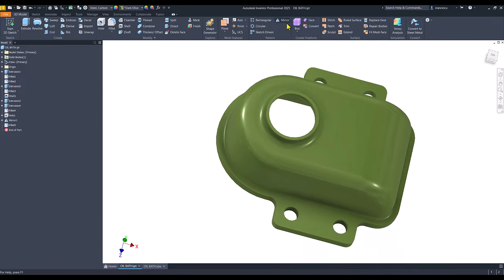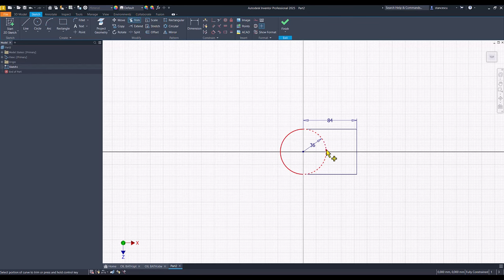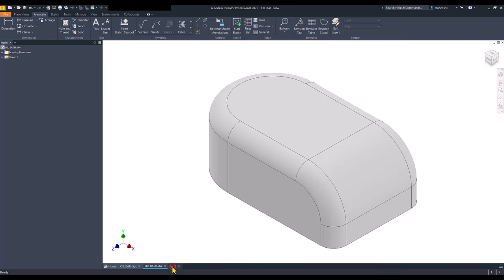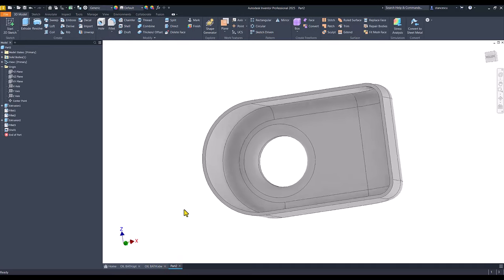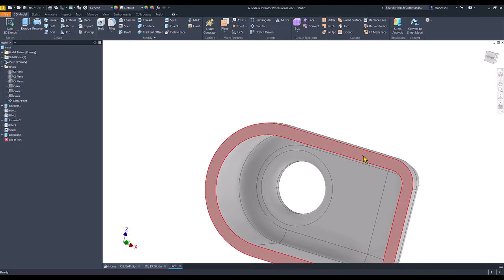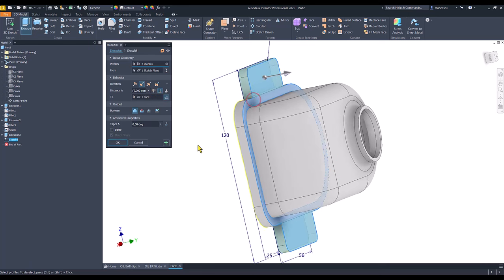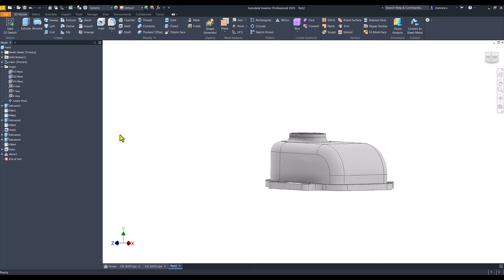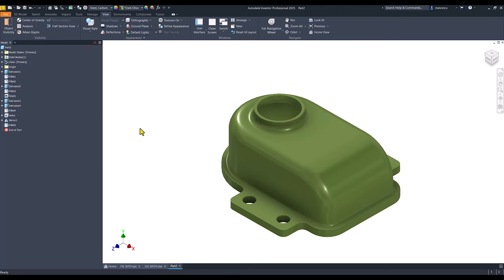Tutorial Inventor - 470 OIL BATH